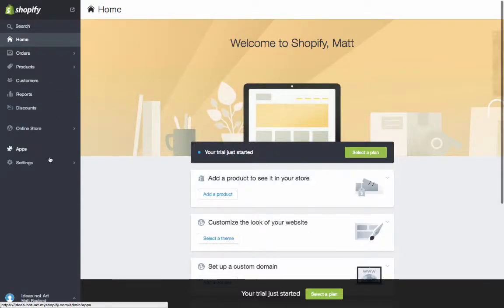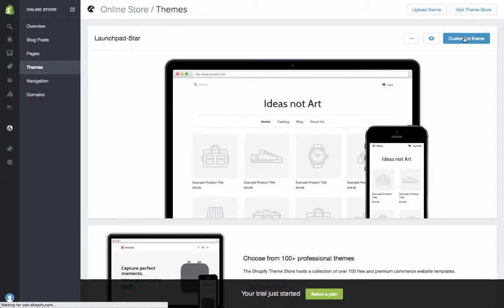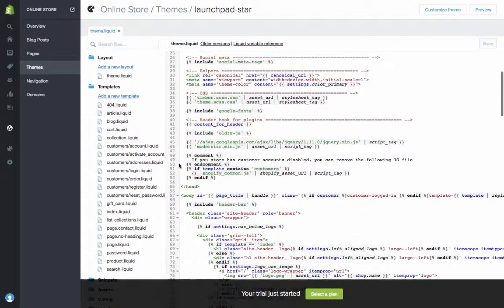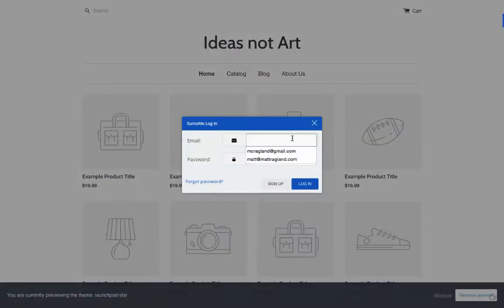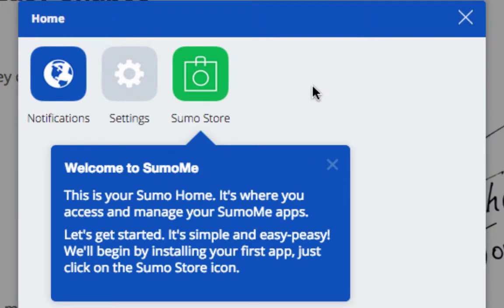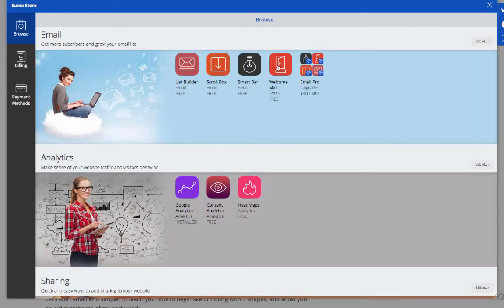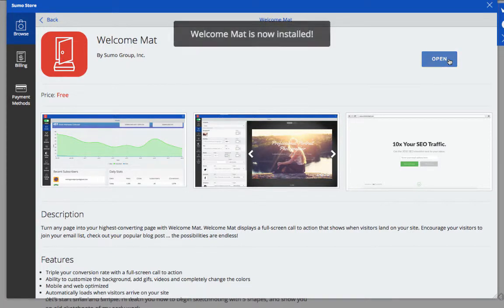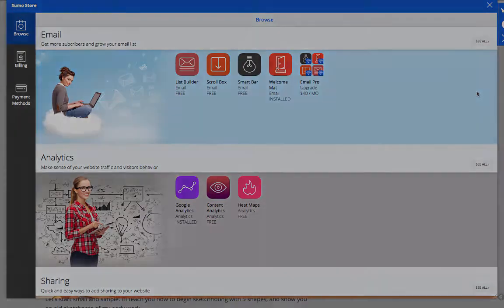How to Install Sumo on Your Shopify Site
Sumo is free toolkit that helps your website get more traffic and subscribers. It works on any website, and only takes 37 seconds to setup and begin.